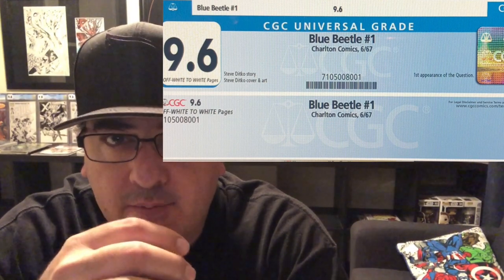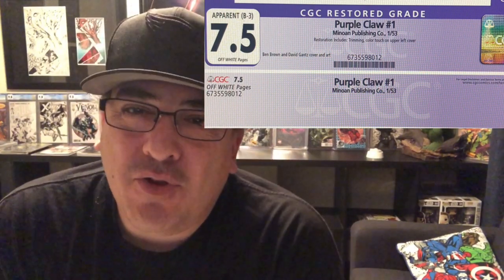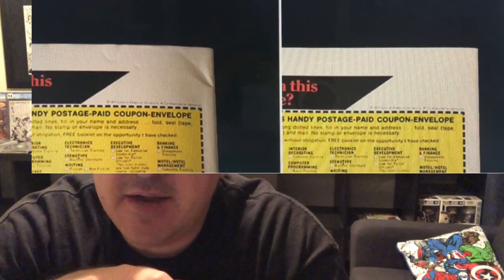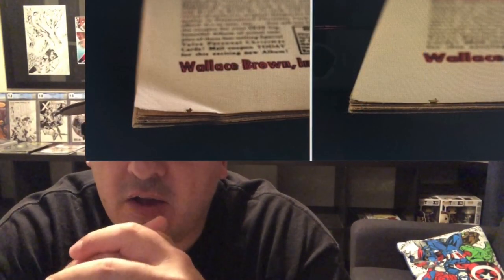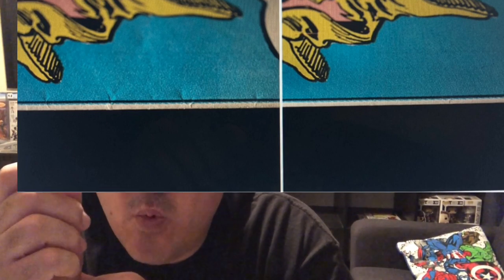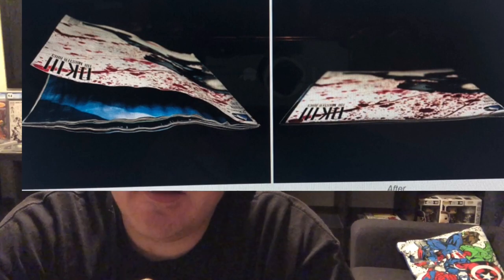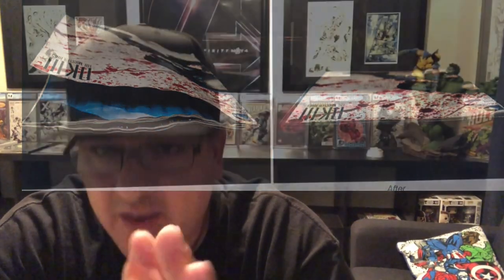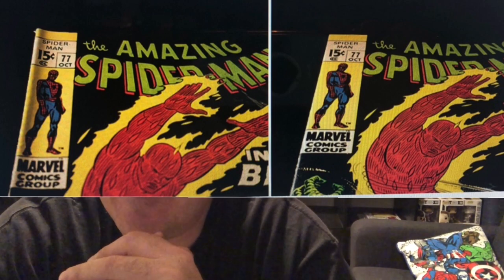Comic Book Grading Companies CGC VS. CBCS What you need to know! Secrets and Grading 101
Learn about graded comic book labels, grading company options, pressing and secrets to the business.  I really appreciate it!